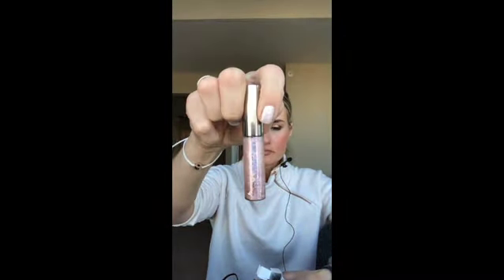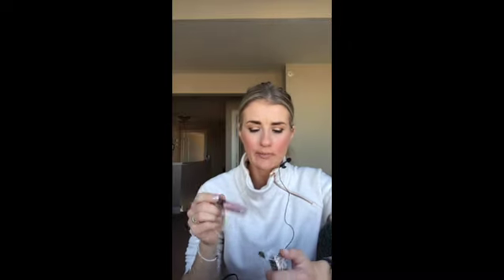Sephora VIB Fall Sale 2023 : What I Bought, Ordered, and Wish List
This video is a collection of what I bought at the Sephora VIB Fall Sale 2023. Also what is on my wishlist and what are my recommendations.
What are you planning to get?
Xoxo!
Katherine.

SEPHORA COLLECTION Clean Foot Mask 1 Pair Coconut / nourishing and soothing to comfort dry skin
Urban Decay Moondust Liquid Glitter Eyeliner Space Cowboy 0.25 oz / 7.5 mL
Urban Decay 24/7 Glide-On Waterproof Eyeliner Pencil Perversion 0.04 oz/ 1.2 g
Urban Decay Vice Lip Bond Glossy Longwear Liquid Lipstick OG Backtalk 0.2 oz / 6 mL
TOM FORD Soleil Neige Glow Highlighter Rose Irisé 0.21 oz / 6 g
Dior Backstage Face & Body Foundation 4WP - WARM PEACH 1.7 oz / 50 g
HAUS LABS BY LADY GAGA Triclone Skin Tech Medium Coverage Foundation with Fermented Arnica 120 Light Warm 1 oz / 30 mL
HAUS LABS BY LADY GAGA Triclone Skin Tech Hydrating + De-puffing Concealer with Fermented Arnica 31 Medium Neutral 0.24 oz / 7 mL
OUAI St. Barts Cleansing Scalp & Body Sugar Scrub 8.8 oz/ 250 g